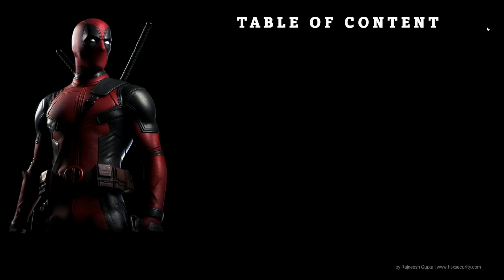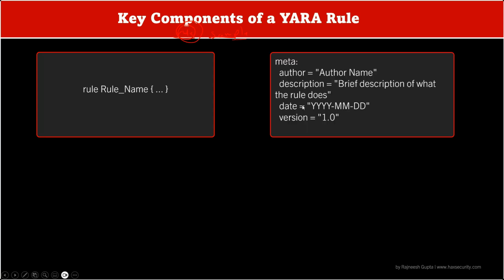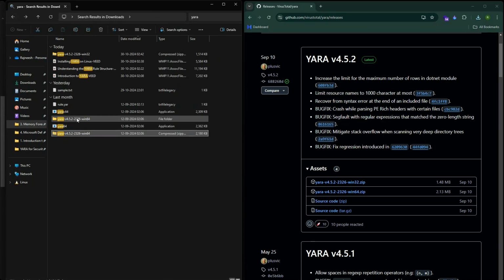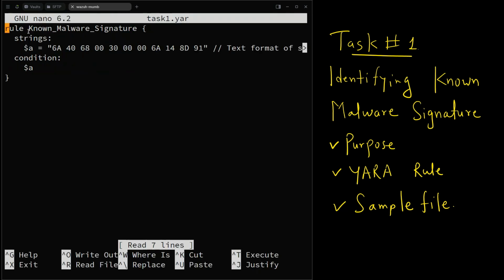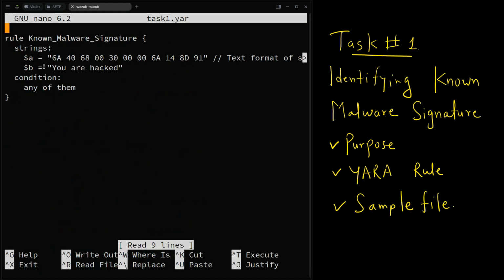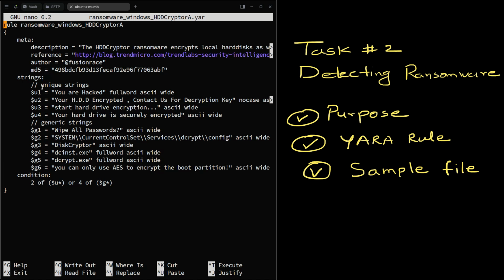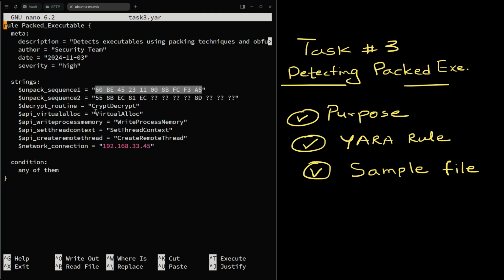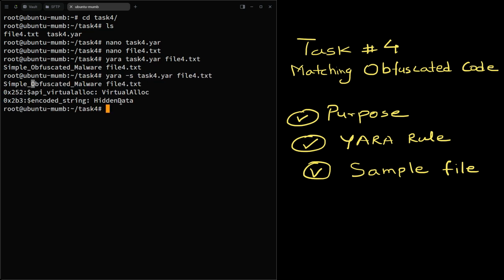YARA for Security Analyst | Crash Course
Want to boost your malware detection skills? This quick YARA crash course is perfect for Security Analysts looking to identify threats faster! Learn the basics, build powerful rules, and see how YARA can supercharge your threat-hunting toolkit—all in just a few minutes. Watch now to level up your malware detection game!

🔴 [FREE GUIDE] 7 Steps to get Cybersecurity Job in 90 days

⏰ Timecodes ⏰
00:00 Intro
0:42 Table of content
1:30 Introduction to YARA
4:20 Understanding YARA rules
7:58 Installing YARA on Linux
8:50 Installing YARA on Windows
10:13 Basic YARA Rules
13:19 Task1- Identifying Known Malware Signatures
20:19 Task2- Detecting Ransomware Encryption Techniques
24:49 Task3- Detecting Packed Executables
29:30 Task4- Matching Obfuscated Code
32:32: Conclusion